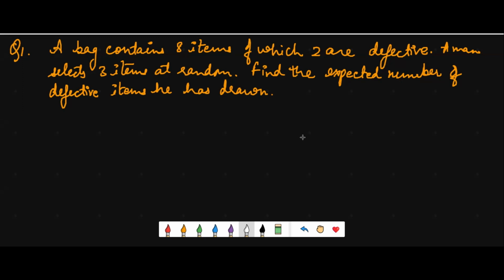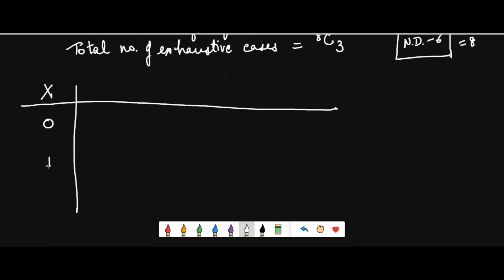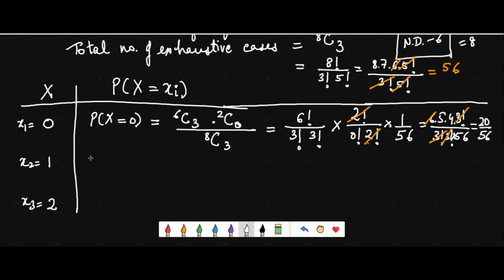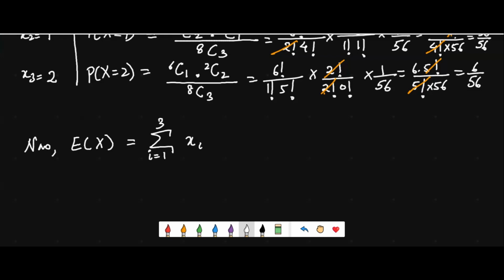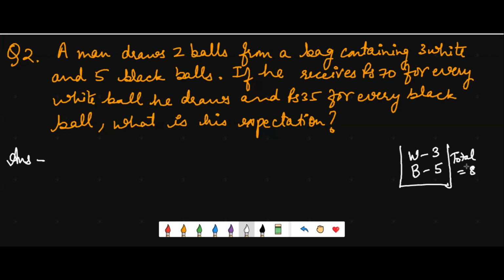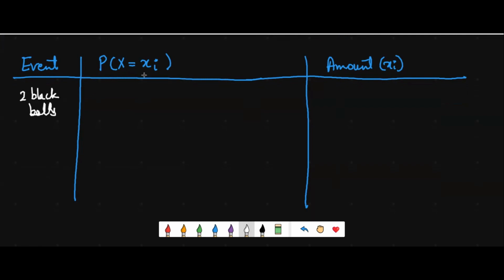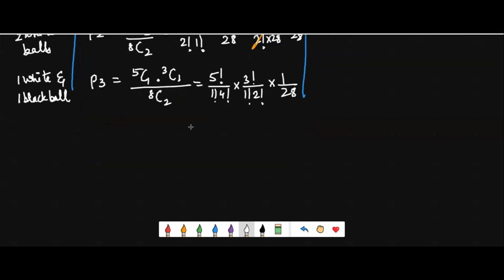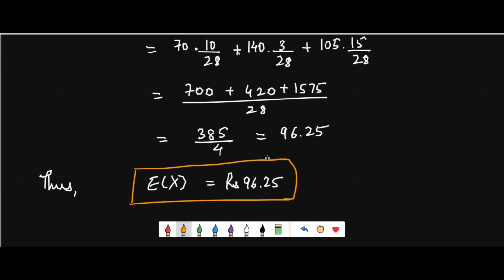Expectation & Variance of a Random Variable 2 || Probability Distributions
This video lecture based on the Expectation & Variance of a Random Variable 2 - Probability Distributions will help Engineering and Basic Science students understand the following topics of Engineering Mathematics:
1. What is Expectation of a Random Variable.
2. What is Variance of a Random Variable.
3. Some Examples.